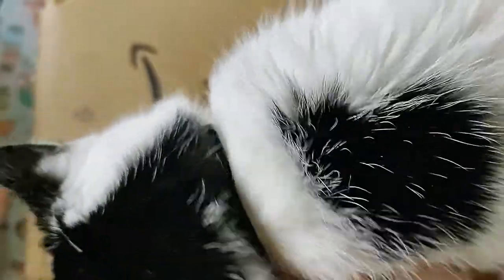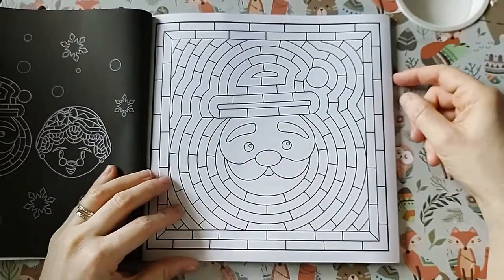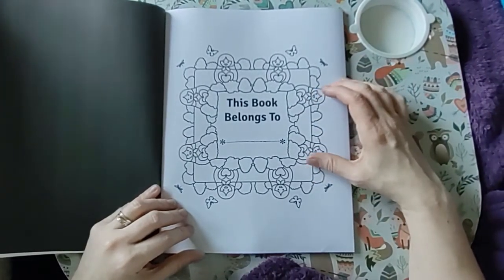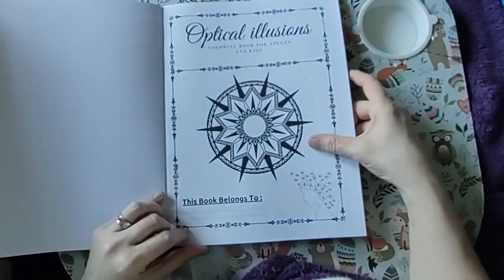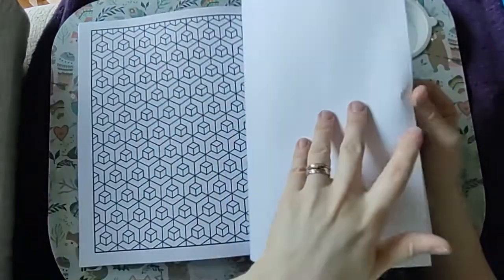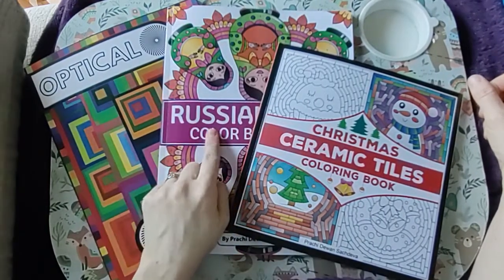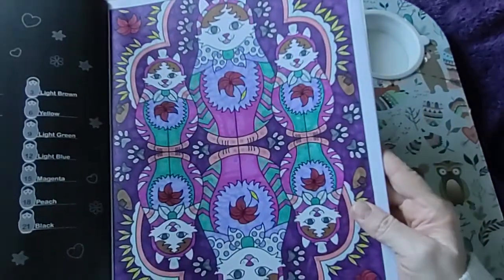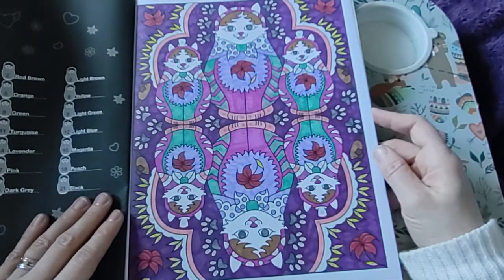Optical Illusions, Russian Dolls, Christmas Tiles and Speed Colouring!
0:00 Intro
1:15 Christmas Tiles
3:10 Russian Dolls
5:08 Optical Illusions
7:39 Speed colouring

• (C) Copyright Notice: This is FREE (Royalty Free Music) that has been publicly released by Chill Out Records - No Copyright Music (Chill Out Records LLC) for use by content creators within their own YouTube and TikTok Musical.ly videos.